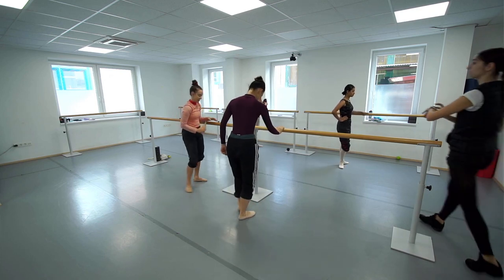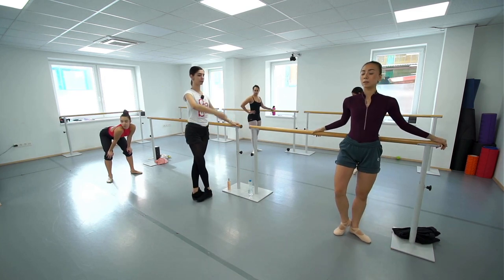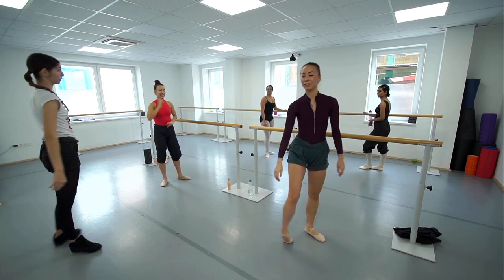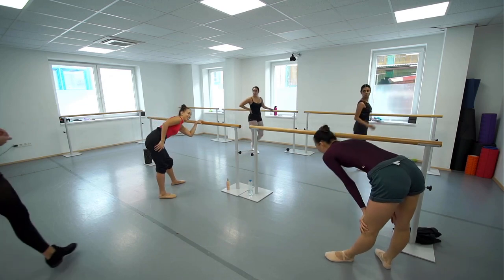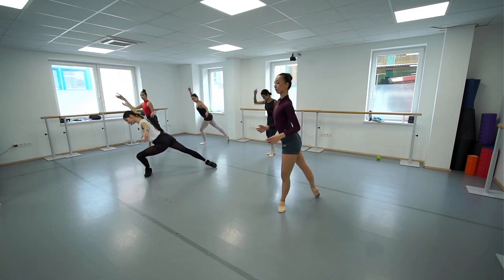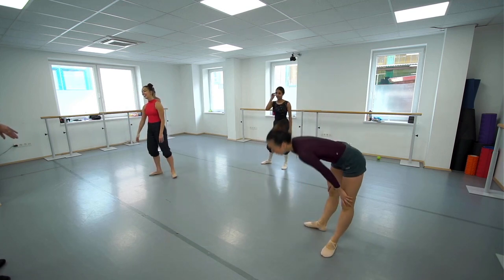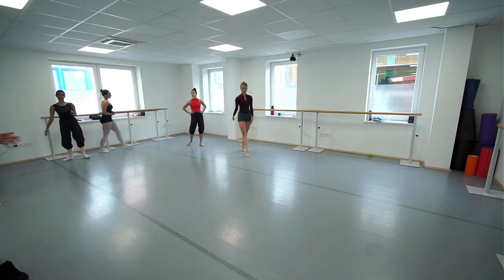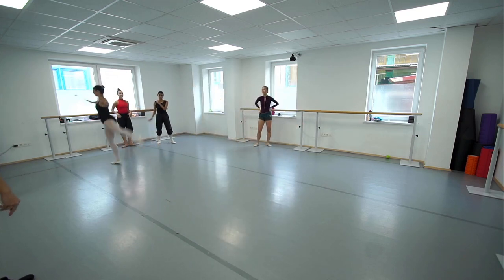BALLET CLASS / INTERMEDIATE LV. FOR ENTHUSIASTS | ADVANCED LV. FRIENDLY